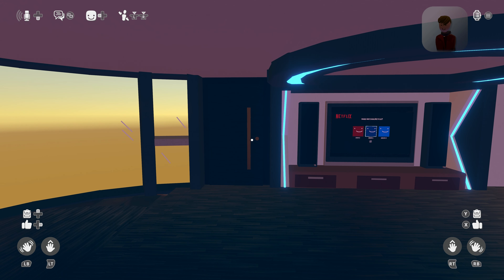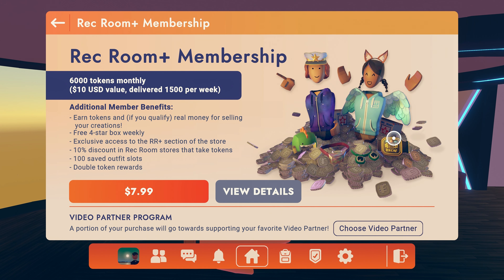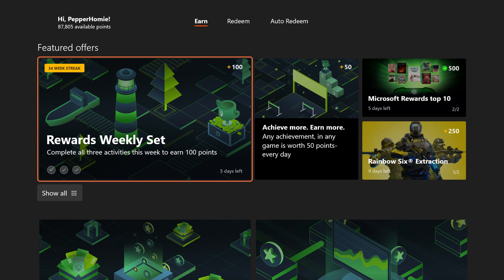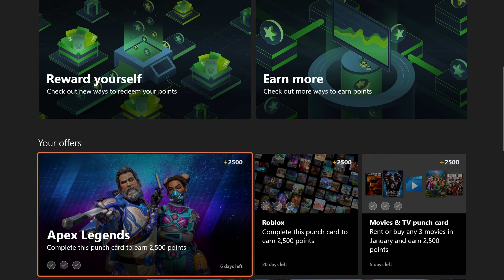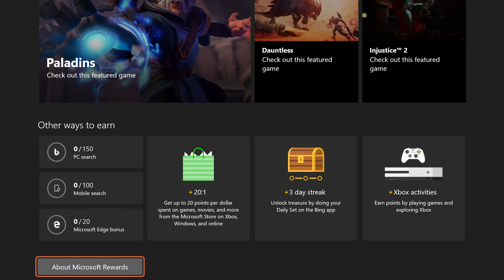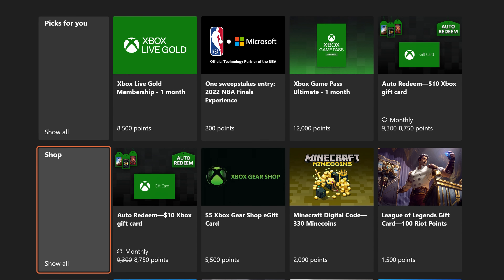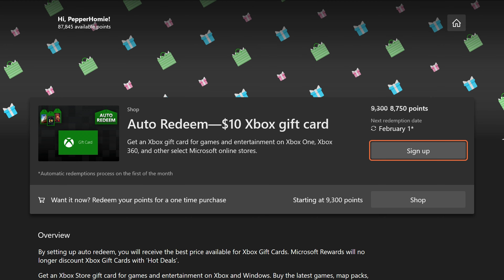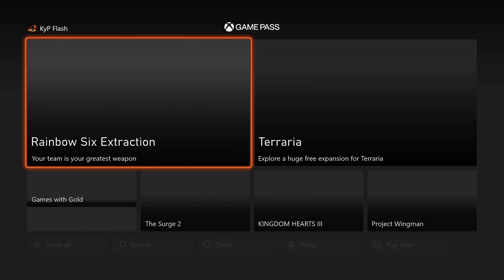Rec Room How To Get Rec Room Plus For Free Xbox - Simple Guide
In this guide I explain how to get rec room plus for free on the Xbox version of rec room.